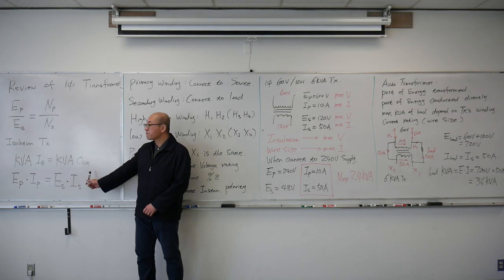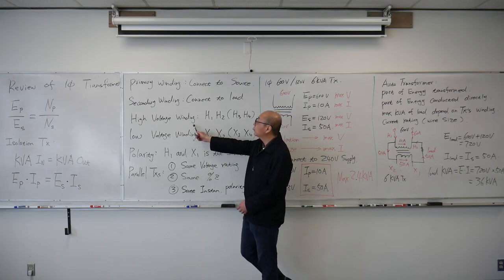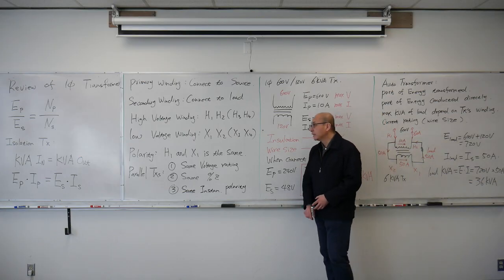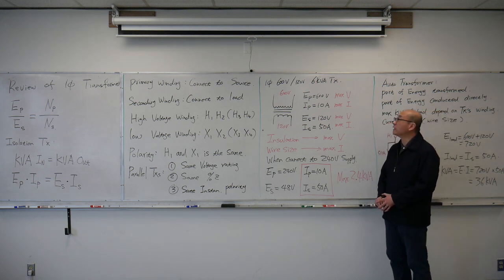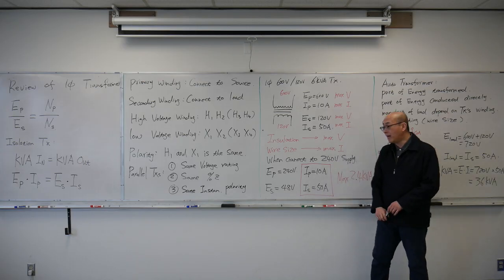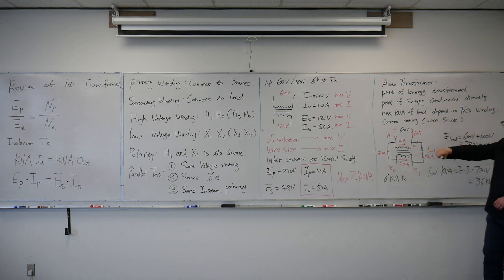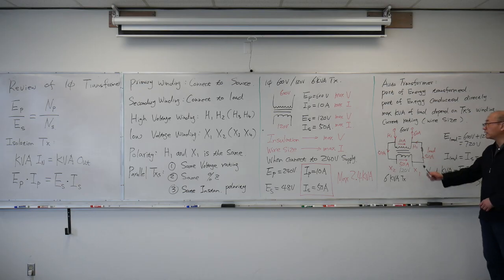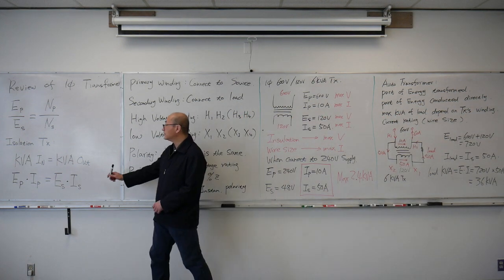3P_TX_01 Review of single-phase Transformer for Electrical Apprentice